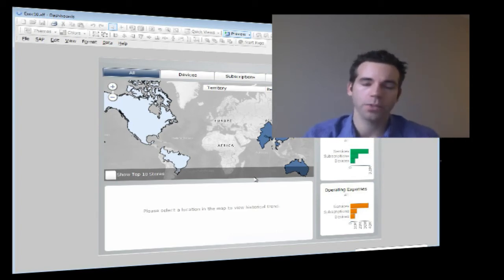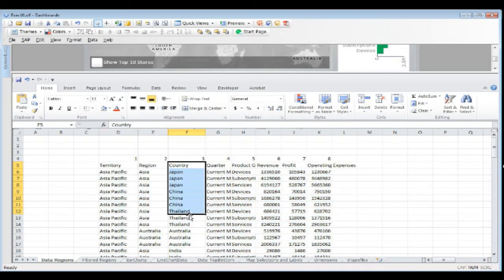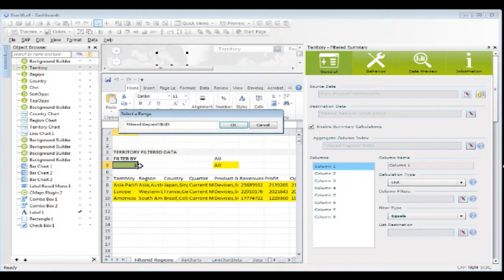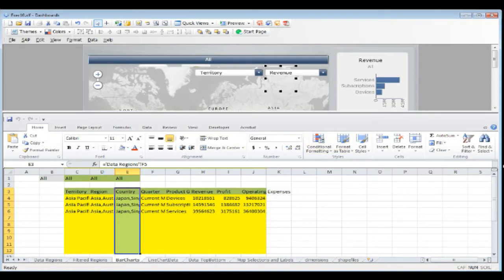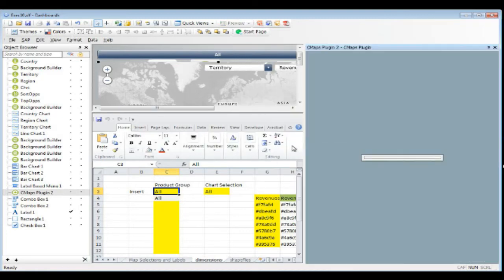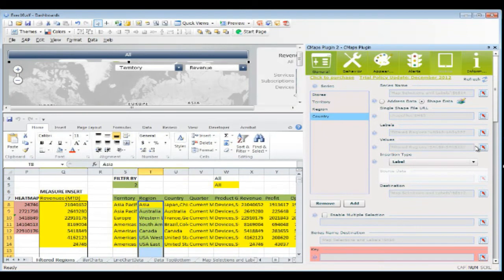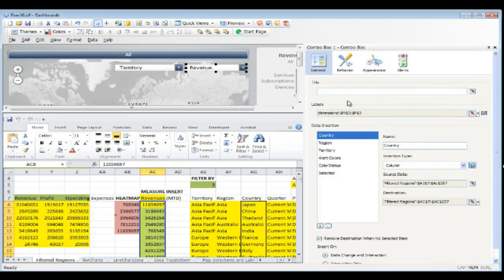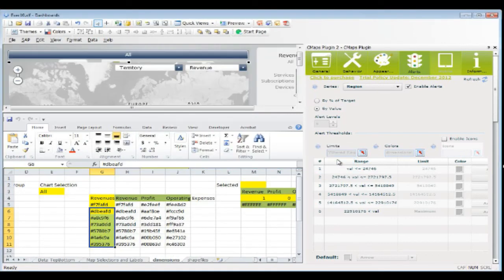Tech-Tuesdays- Executive Dashboard Reverse Engineered.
This Tech-Tuesday showcased an executive Geo-Dashboard that was reverse engineered.

Tech-Tuesdays with Centigon Solutions Gurus, is a weekly broadcast where we showcase technical tips and tricks for building location analytics, dashboards, and mobile visualization.